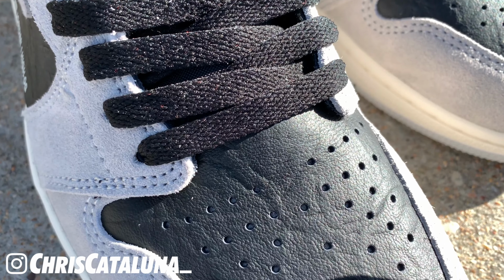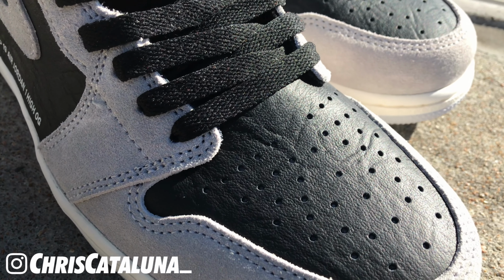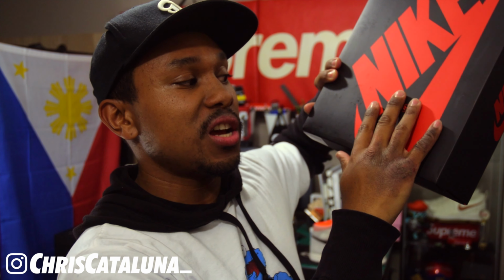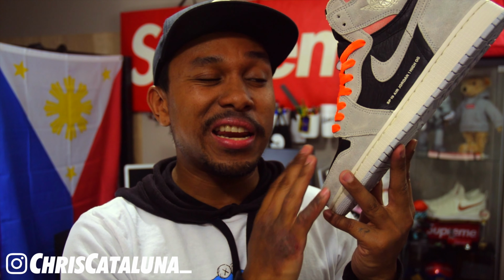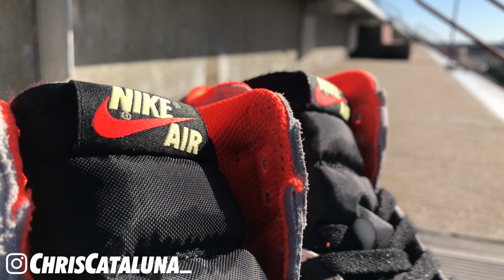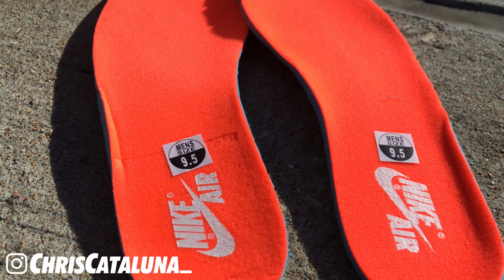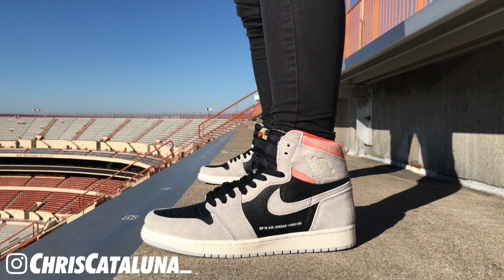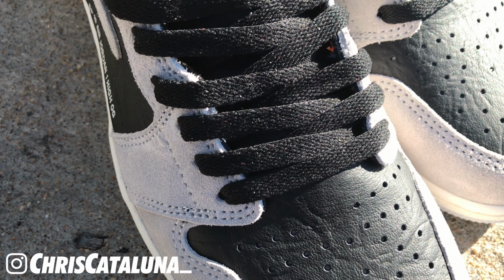HYPER CRIMSON x NEUTRAL GREY JORDAN 1 REVIEW!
HYPER CRIMSON JORDAN 1 REVIEW!!!

These joints released on January 24th, 2019. It's pretty strange that the Jordan brand decided to release a shoe that lacks a backstory on it. The shoe looks good, the build is average. What are your thoughts?